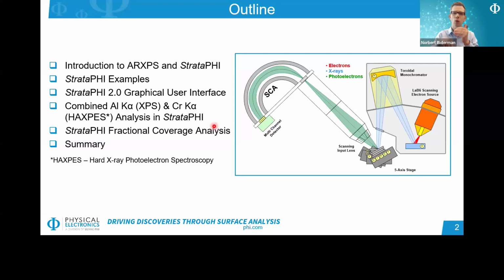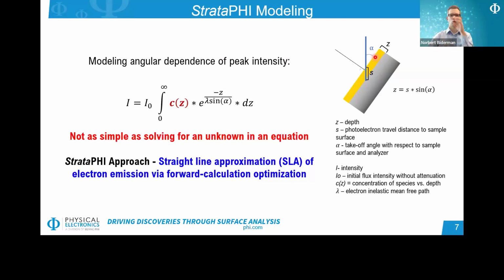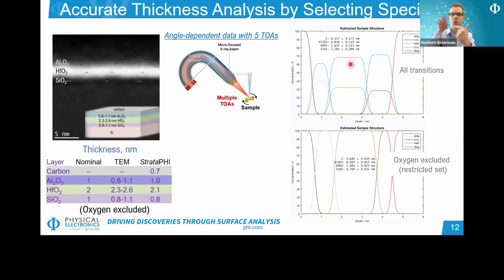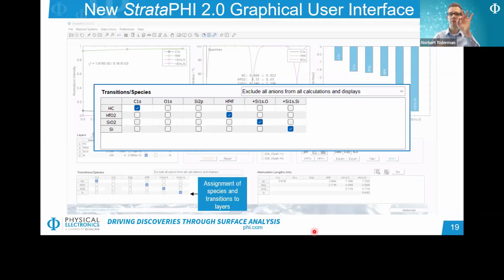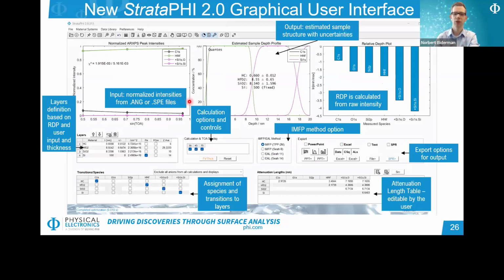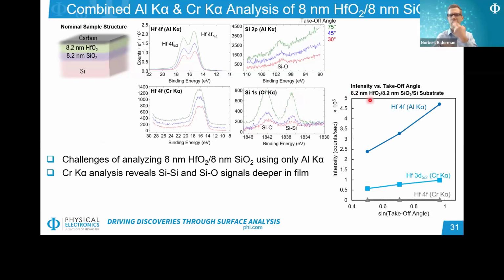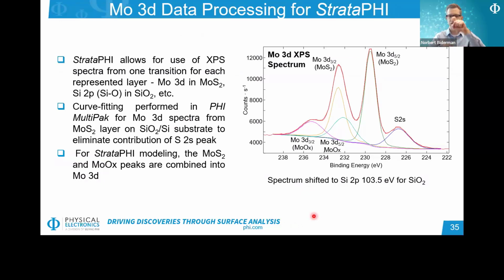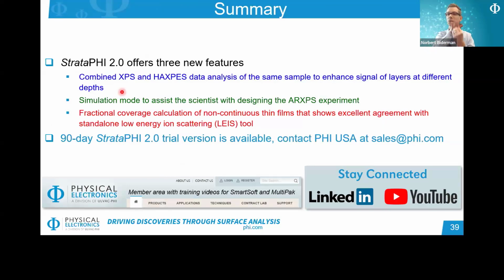PHI Webinar Series: Strata PHI 2.0 - Updated Software for Multi-Layered Thin-Film Structure Analysis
In this webinar, we will discuss the basic principles behind AR-XPS and HAXPES analysis and methods for extracting non-destructive depth composition. We will also introduce three major new features in StrataPHI 2.0: 1) an ability to combine XPS and HAXPES data within a single depth profile to enhance extracted analytical information from various depths, 2) a fractional coverage analysis mode, relevant in situations where ultra-thin films exist as discrete islands, and 3) a simulation mode to allow the analyst to predict the best core-level transitions accessible by either XPS or HAXPES for data acquisition based on the ordering and thickness of individual layers in the thin-film stack. Several examples will be discussed to demonstrate such new StrataPHI capabilities.